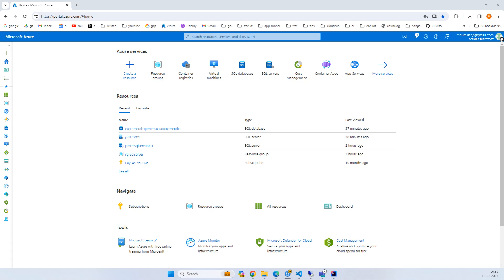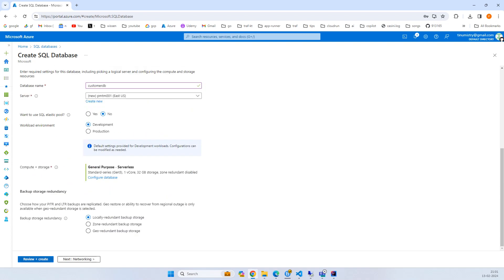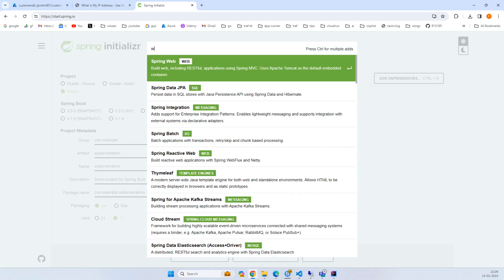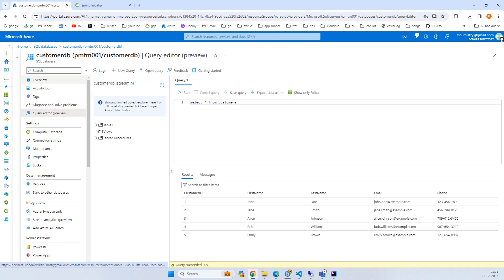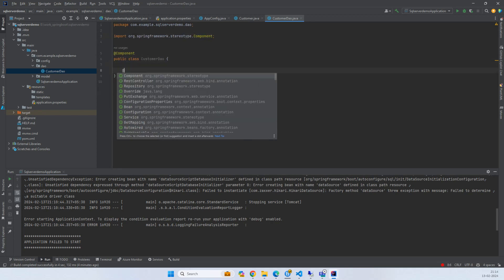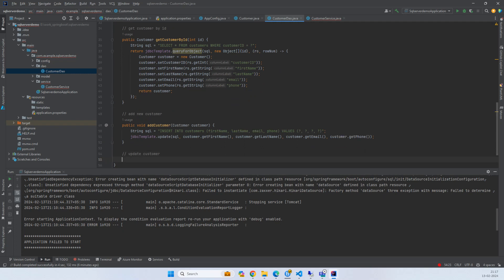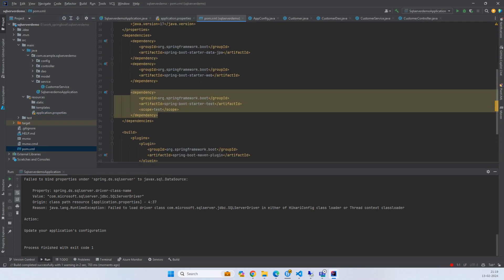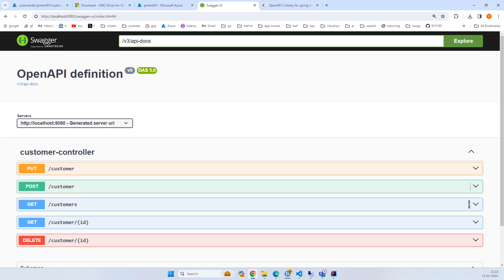Building a CRUD REST API with Spring Boot and Azure SQL Server